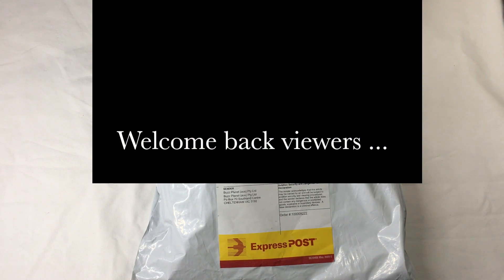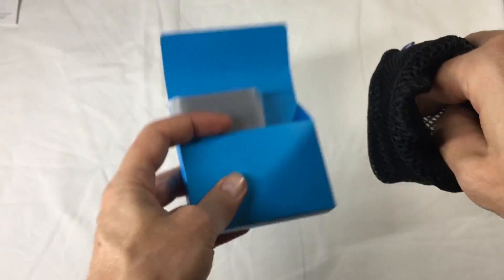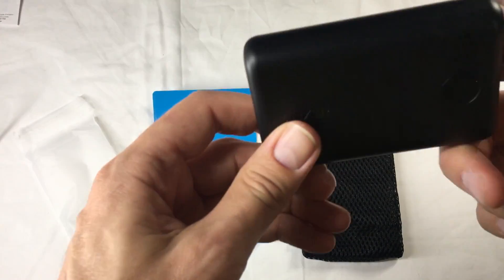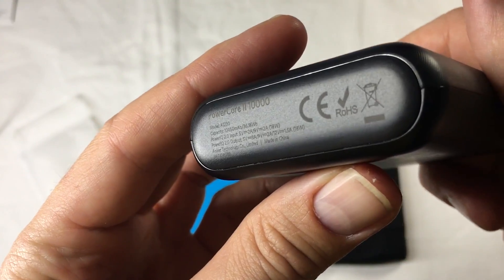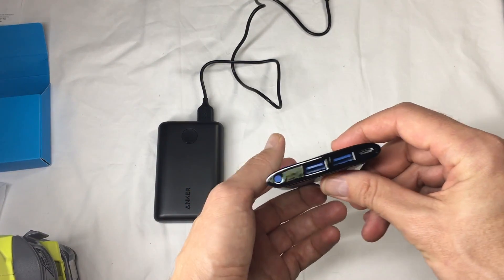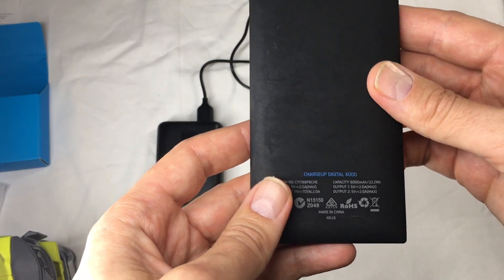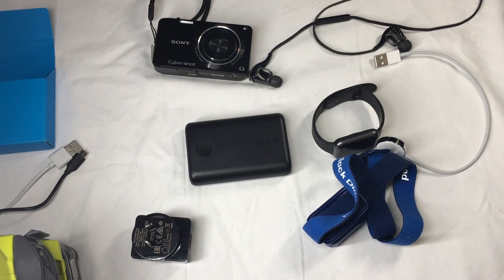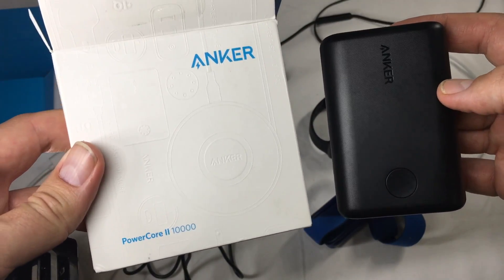Anker Powercore II 10,000 Battery Bank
Unboxing and First Look at an Anker Powercore II 10,000 Battery Bank with Qualcomm 3.0 Quick charging capability for both in and out. With a Qualcomm 3.0 Quick Charge Wall plug it takes 4 hours to fully recharge the battery bank from flat. It also will fast charge up my iphone in about an hour @ 5V 2.4A (12 Watts) - although it supports faster charging rates than this for other QC 3.0 compatible fast charge devices that can take more power (up to 18Watts - i.e. 9V@2A or 12V@1.5A or 5V@3A (15W))

Buying using this link helps support me making more videos like this. Thank you so much
Blue Boy